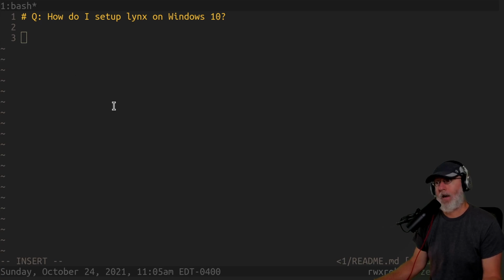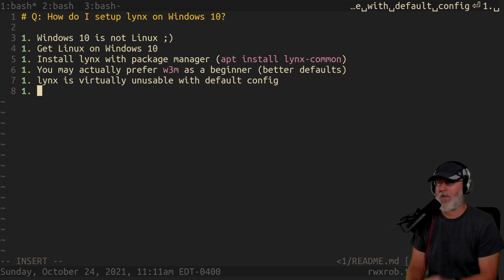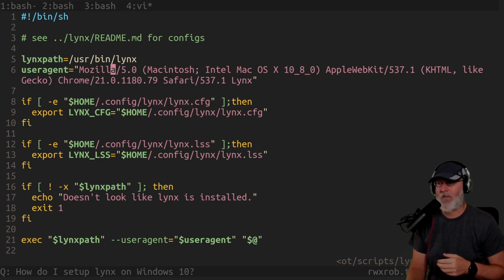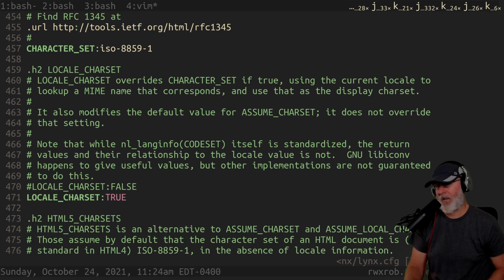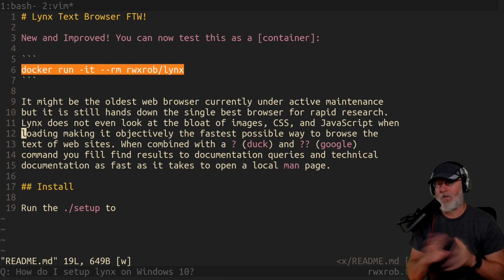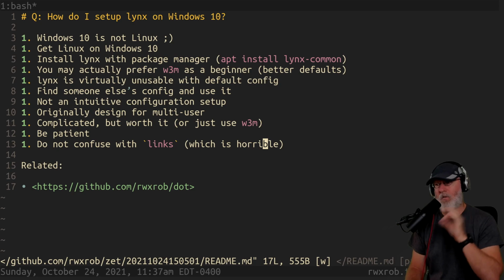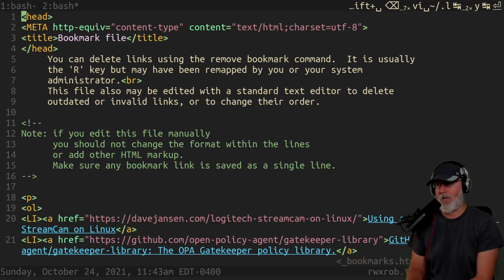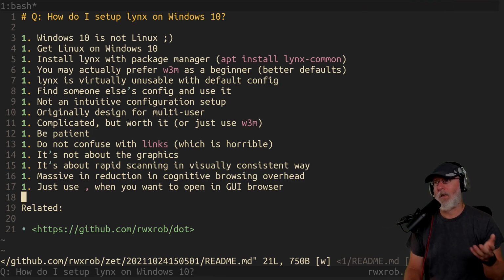Q: How do I setup lynx on Windows?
1.  Windows  is not Linux ;)
2.  Get Linux on Windows 10
3.  Install lynx with package manager (apt install lynx-common)
4.  You may actually prefer w3m as a beginner (better defaults)
5.  lynx is virtually unusable with default config
6.  Find someone else's config and use it
7.  Not an intuitive configuration setup
8.  Originally design for multi-user
9.  Complicated, but worth it (or just use w3m)
10. Be patient
11. Do not confuse with links (which is horrible)
12. It's not about the graphics
13. It's about rapid scanning in visually consistent way
14. Massive in reduction in cognitive browsing overhead
15. Just use , when you want to open in GUI browser

Related:

-   "rob reads the Interwebz like the lady in fifth element" (vmttmv)
-   "I use lynx btw (should be a t-shirt)" (vmttmv)